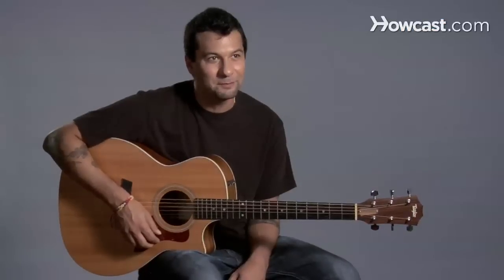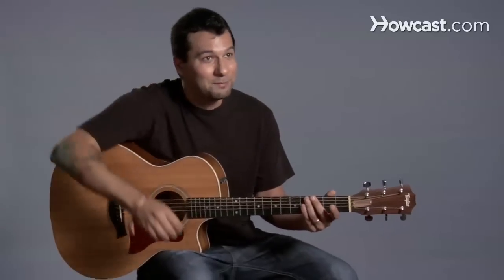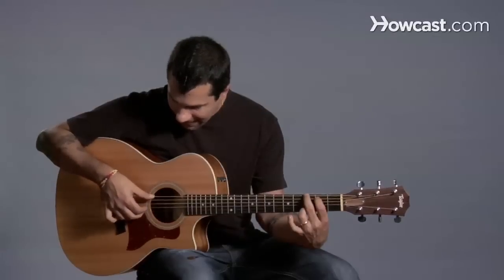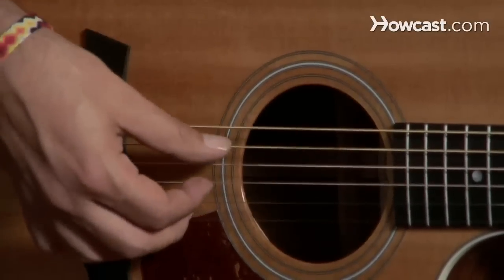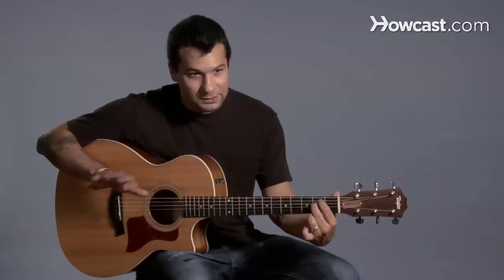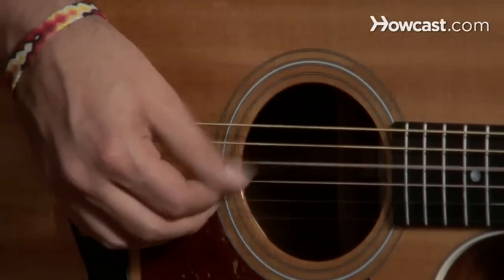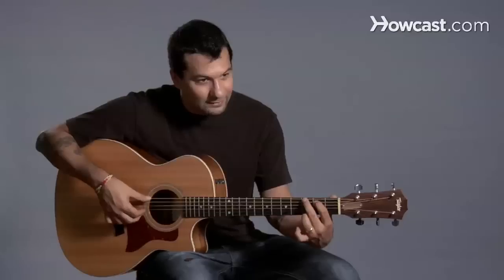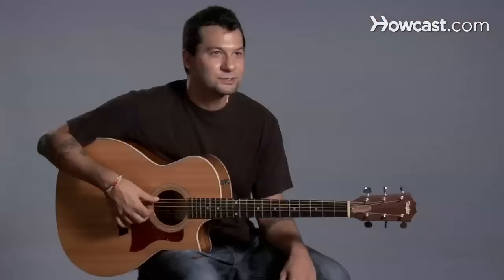How to Fingerpick | Guitar Lessons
Like these Guitar Lessons !!!

New to guitar playing? Learn how to fingerpick -- play guitar with your thumb and fingertips instead of a pick -- in this Howcast video tutorial.

Ok, so let's talk about fingerpicking. This is a big big topic in guitar world. There's  many guitarists that only fingerpick and they can get do a pretty amazing thing with just fingerpicking. But so, were are just gonna introduce a little bit of the ideas here, and so obviously you don't need a pick right. We are just gonna use our fingers. To, play separate notes for each chord to get some kind of rhythm's or some interesting ideas, right. So i am just using the same chords that we have been using G,E minor C and D, but now let's try to do something fancy with our fingerpicking right, i am gonna play rythm of pattern right 'm goin, dha dha dha dha, dha dha. Now how do i thing of that well, i am trying to copy the strum that i did. The first strum which was, PA, PA PA PA PA, PA, PA PA PA PA. So i can copy that exactly or you know i could change it little bit to get the same accents DHA DHA DHA DHAA, DHA DHA, DHA DHA DHA DHAA, DHA DHA, alright, that's all i am doing. Now i am gonna make G chord here right and so, my pattern is gonna be the six string with my thumb, then i am gonna use my index finger, to play the third string.Then i am gonna use my middle finger to play the second string and then, i am gonna use my ring finger to play the first string, alright. So i am going DHA DHA DHA DHA, DHA DHA right.Thumb, index, middle, ring, middle, index, right. And we could try with E minor the same exact pattern. Right, how about with C, now the thing with C is, i have to change the pattern of it a little bit right. I am just bringing my thumb down to the fifth string that's where C is, that's why i am doing that, right. So C is in on the fifth string up the six, so, that's why i have to do there. The rest are the same right, and then for D same thing i have to move my thumb. Because now D, the note D is on the forth string, but everything else stays the same, right, so if i put it all together what do i have. I have G right, remember our rhythm, then i am going to E minor. Then C, then D, so one more time we have G, E minor, C, D. So that's how you get started with fingerpicking.